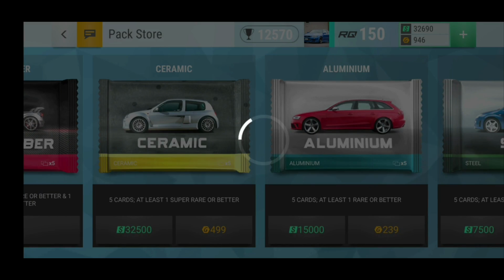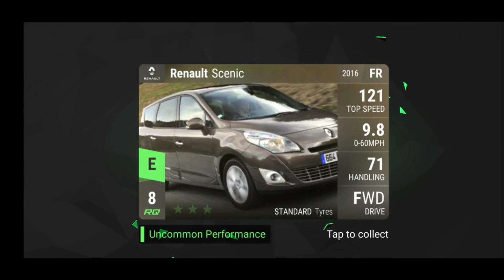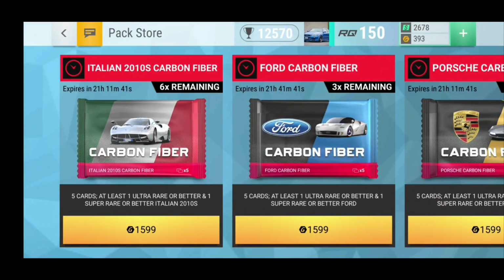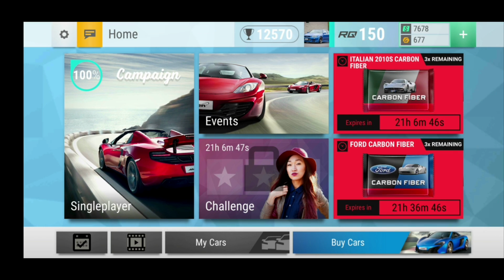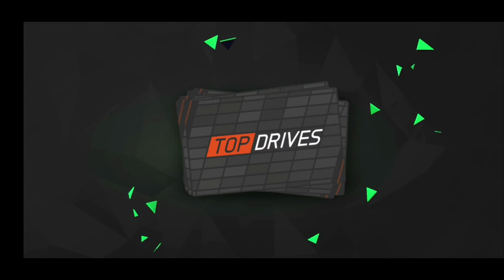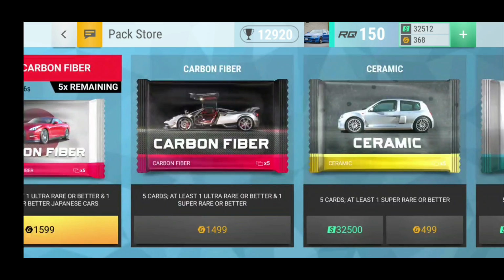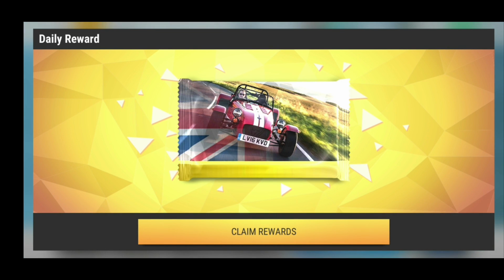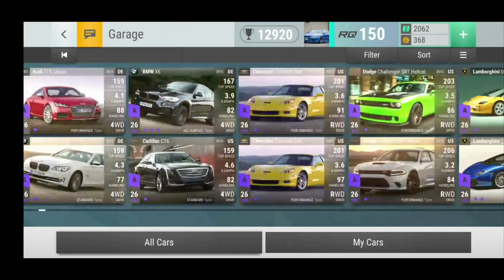Top Drives | Part 116 | LEGENDARY CERAMIC AND DOUBLE EPIC FINALS!!!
Todays episode is crazy, I sure hope you will enjoy it!!